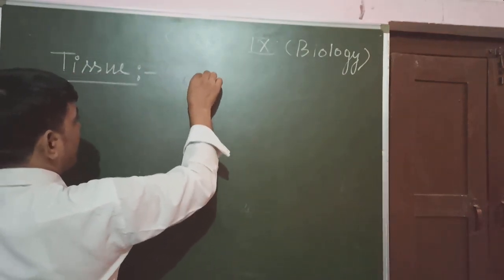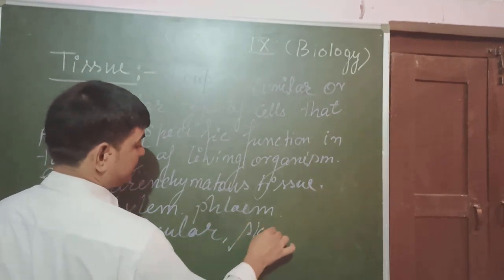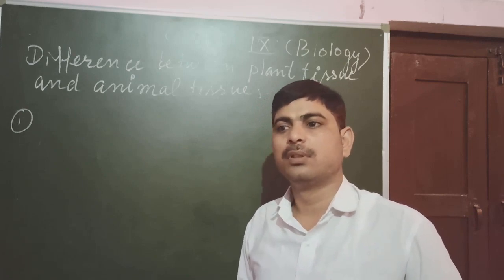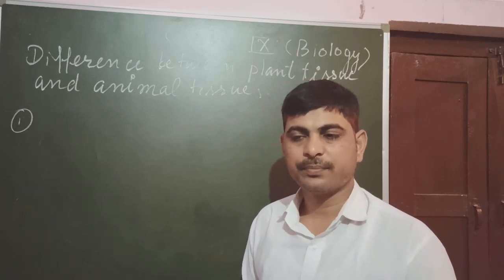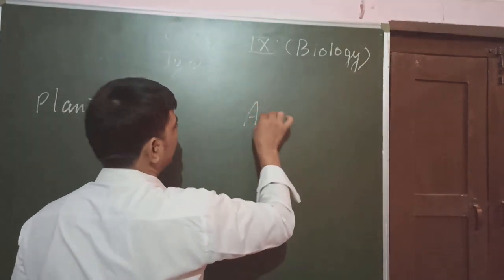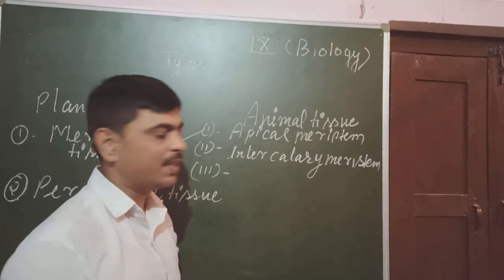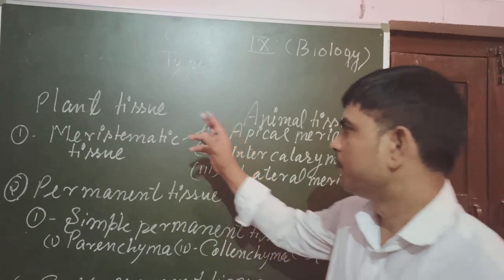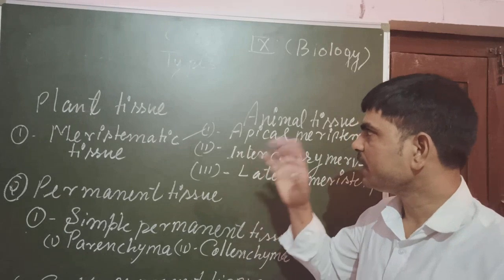TISSUES (Introduction) Class IX